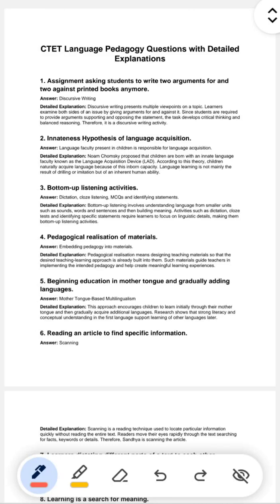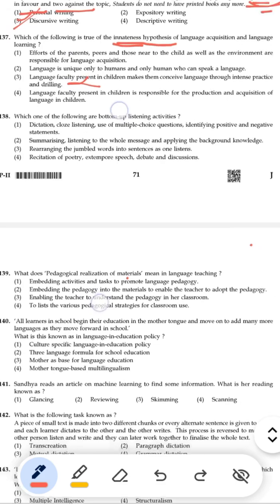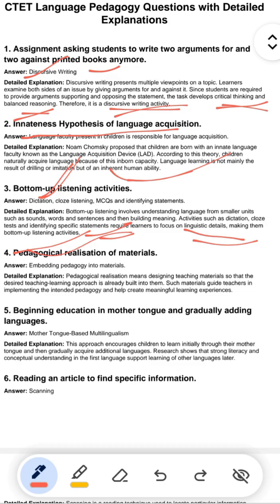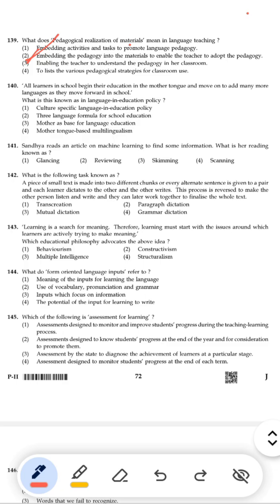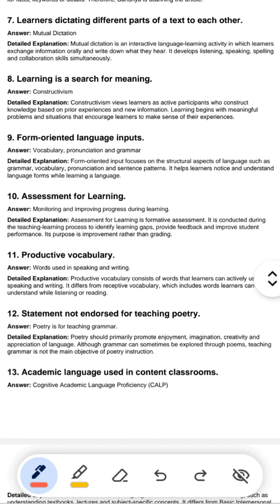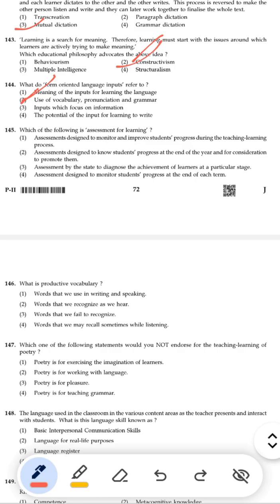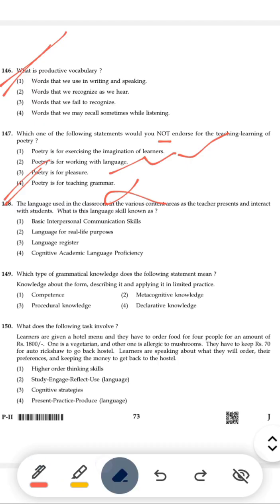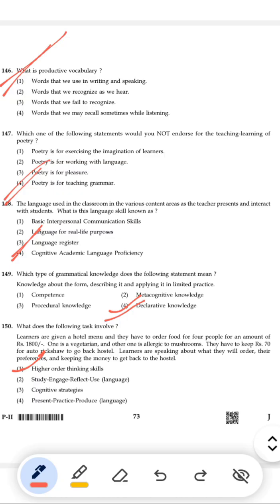CTET PAPER 2 Feb 2026 English (Language -2) Pedagogy Question Answer Discussion